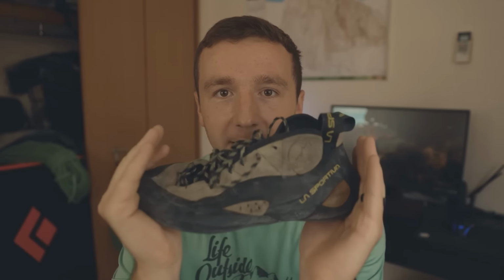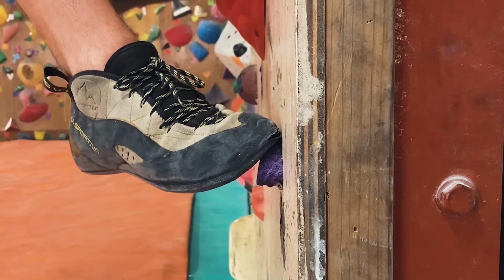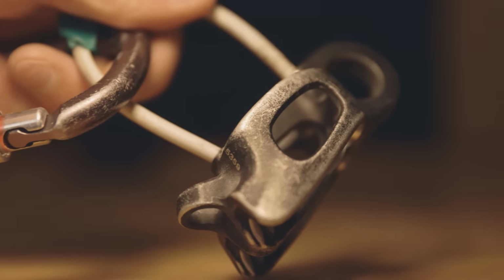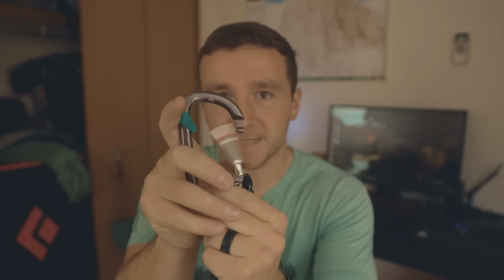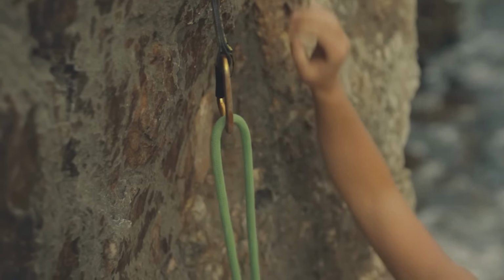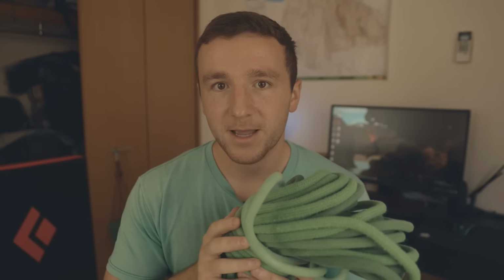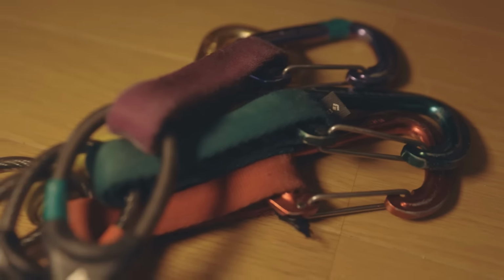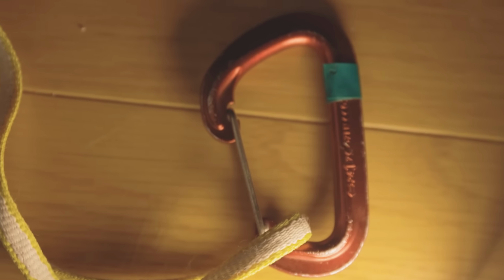What CLIMBING GEAR do you actually NEED to get STARTED?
In this video I break down what gear your really need to start climbing.  What climbing gear you should buy first, and what gear you may want later on in your climbing career.  When you first start climbing, the sheer amount of equipment available can be really overwhelming.  I hope this video cuts through some of the confusion and provide clear simple checklist to help you buy your first climbing gear.

Happy Climbing!

0:00 Intro
0:34 Minimum Gear for Gym Climbing
2:28 Gear for Gym Climbing on a Rope
4:29 Gear for Outdoor Climbing
7:16 Gear for Trad Climbing

Planning a climbing trip?  I made a website just for you